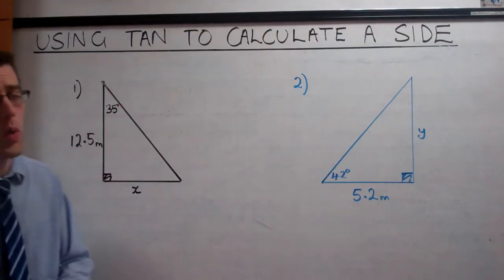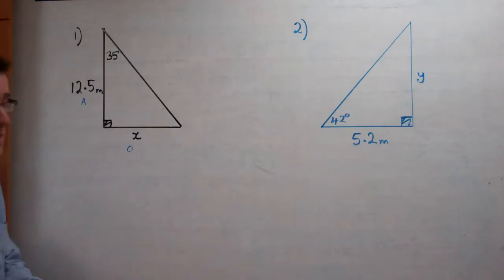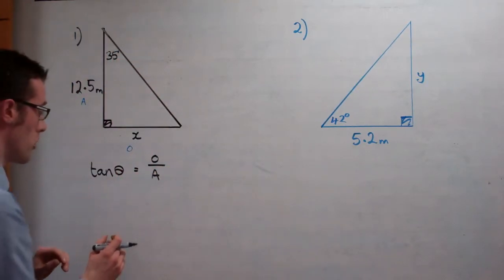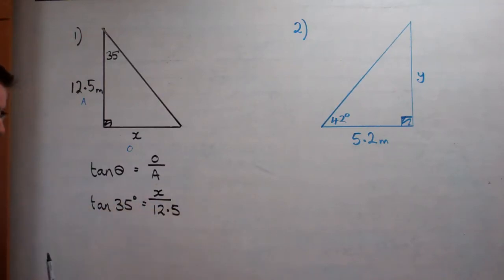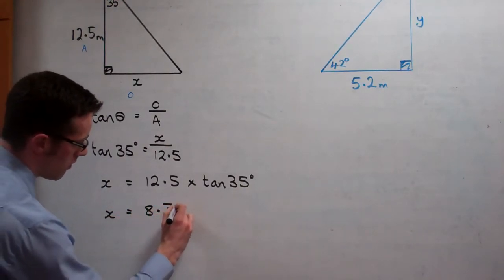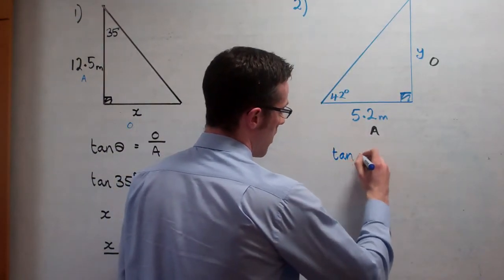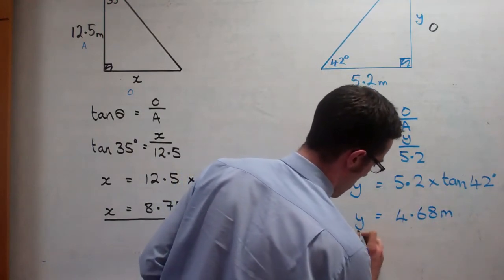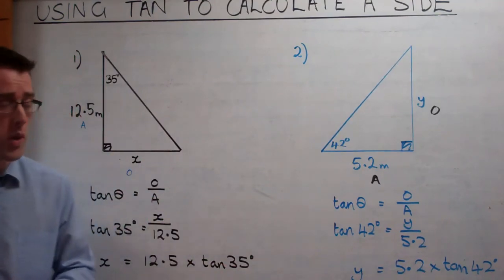Trigonometry - using tan to calculate a side